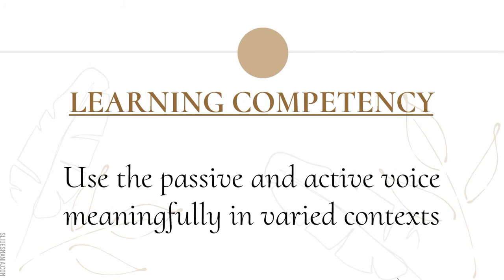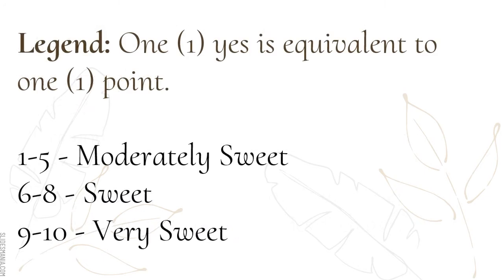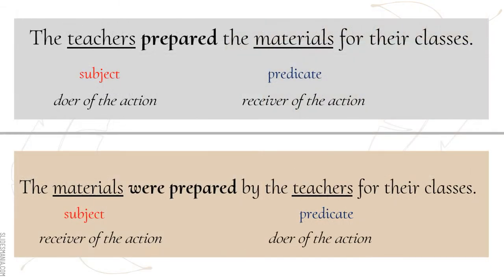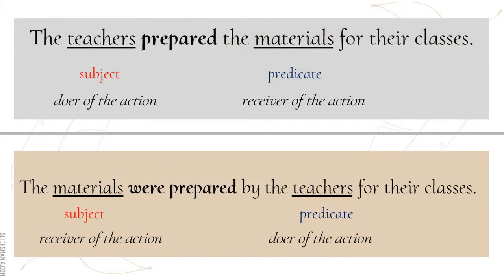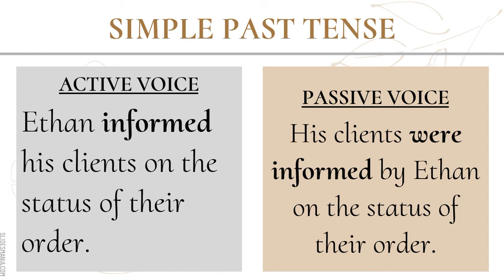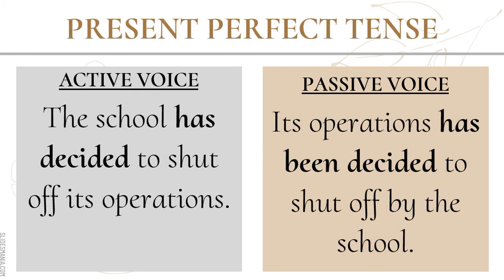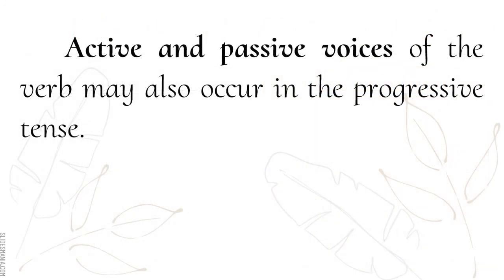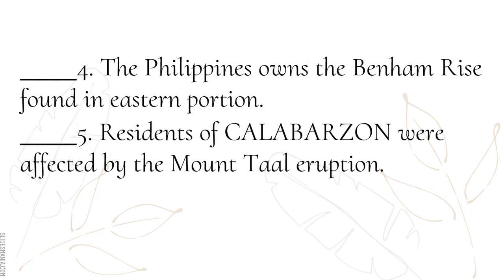Grade 7 Week 3 Active and Passive Voice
Fixed the audio. Please study the lesson carefully and follow the instructions. Mag-aral ng mabuti.